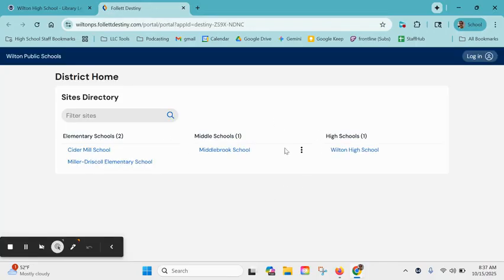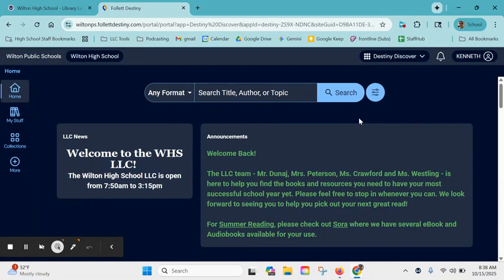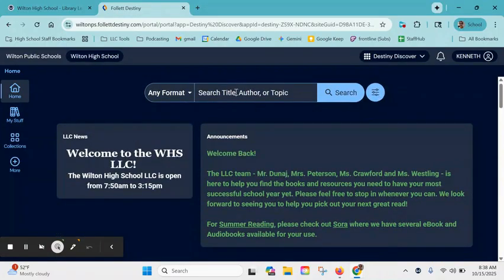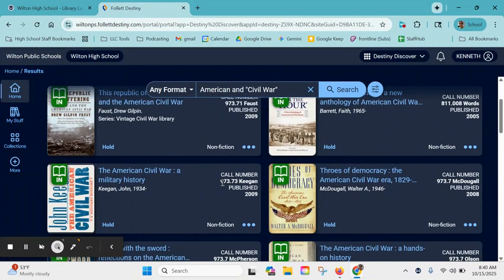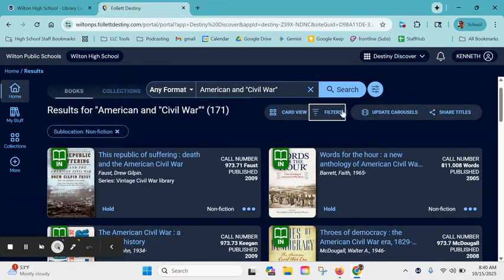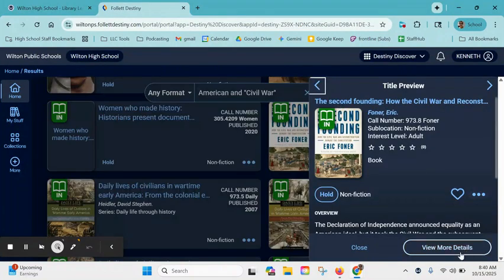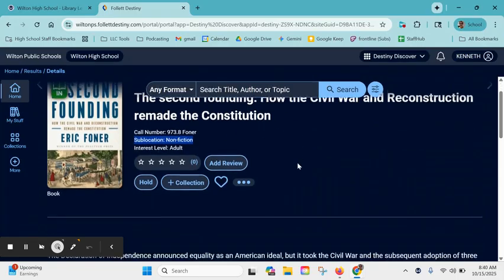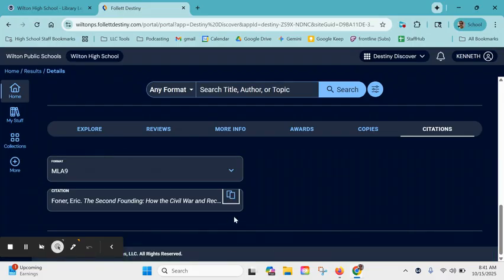Destiny Book Search Non fiction (10.15.25)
This is a quick tutorial on how to search the nonfiction texts in Destiny Discover.